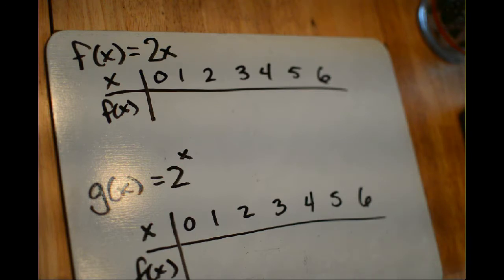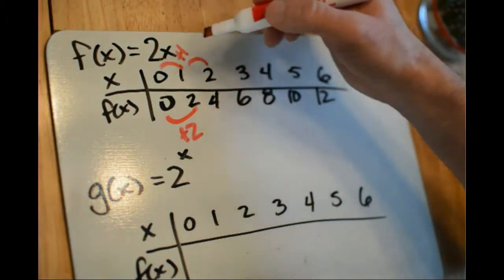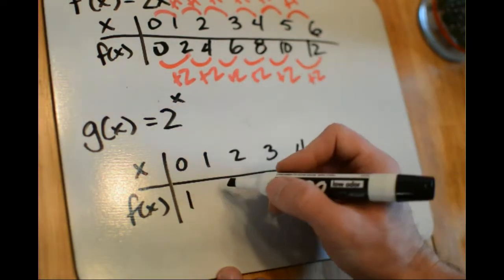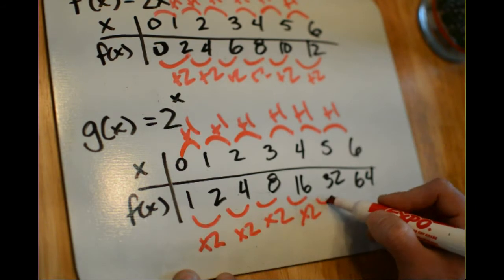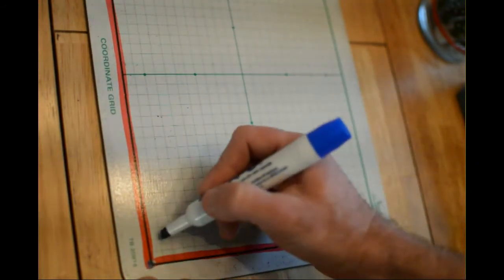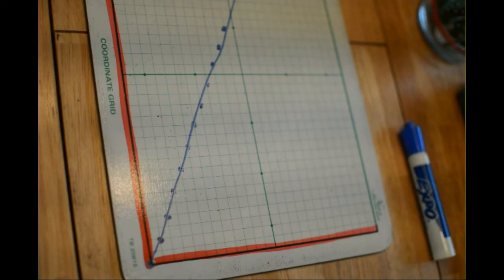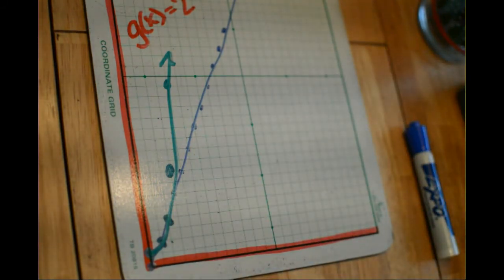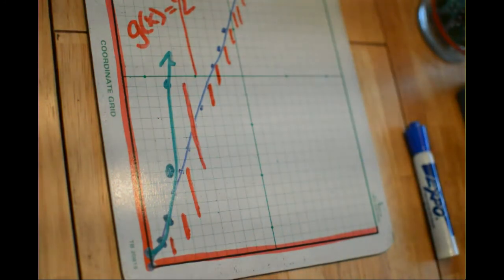Algebra - Comparing Linear and Exponential Growth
A quick explanation of the key differences between linear and exponential growth.